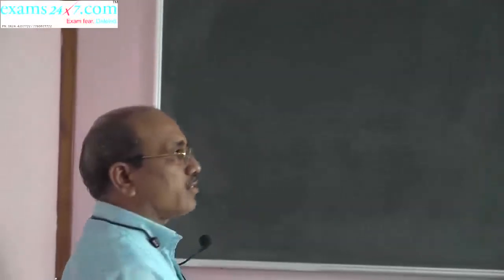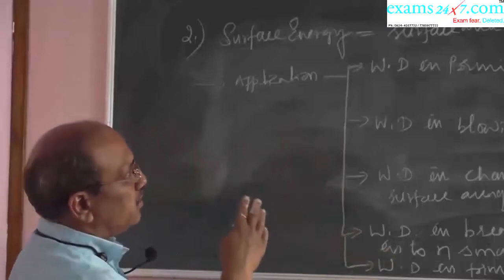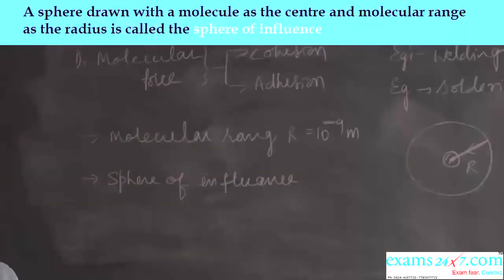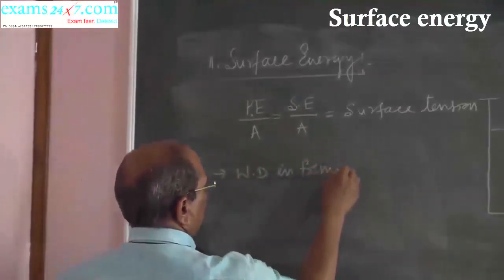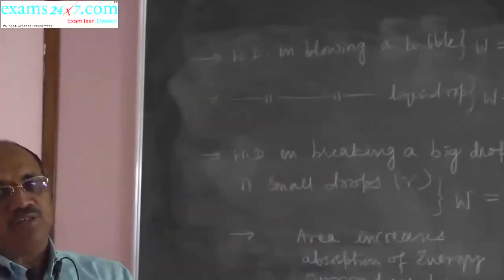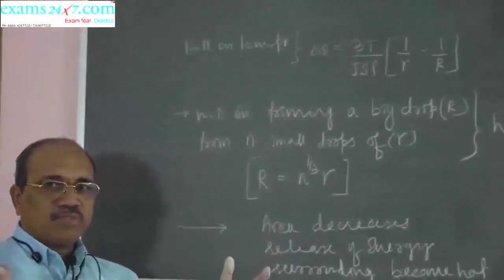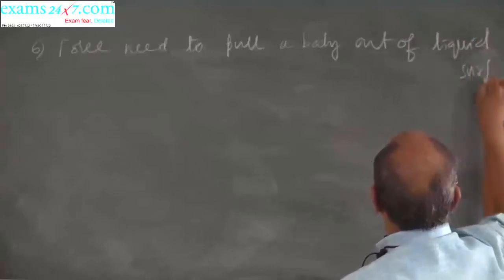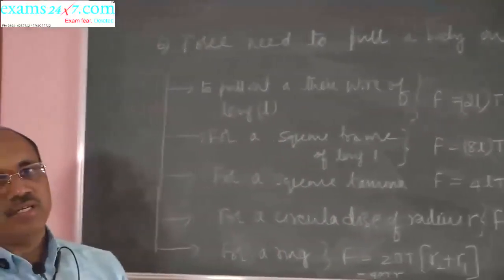NEET PHYSICS - Mechanical Properties of Fluids Video 3